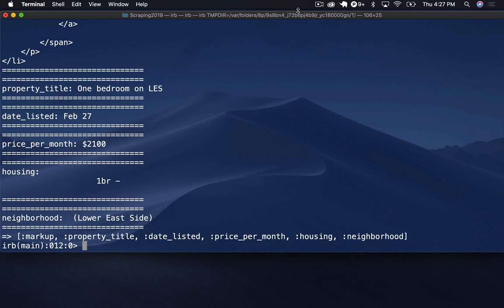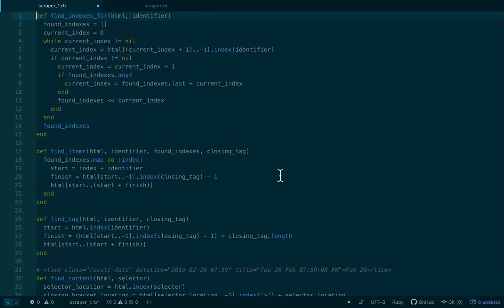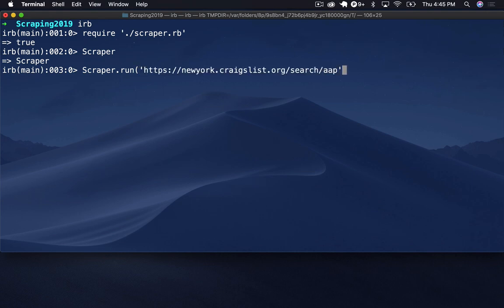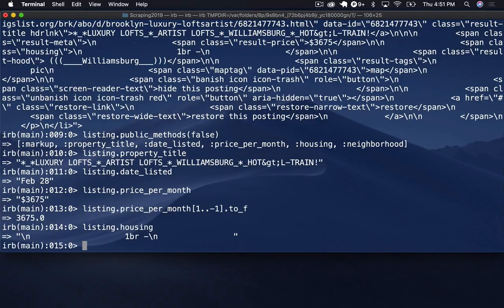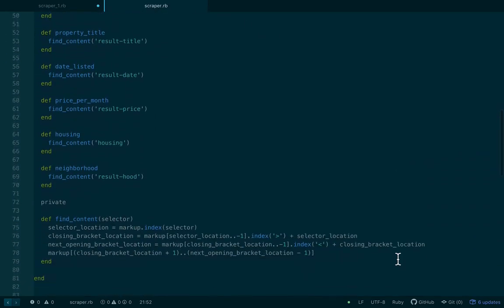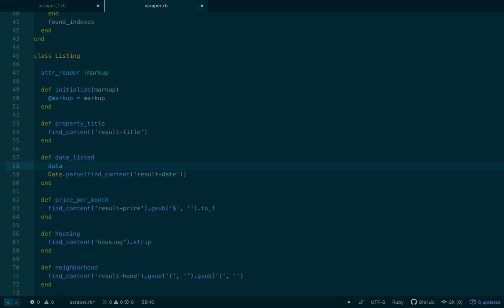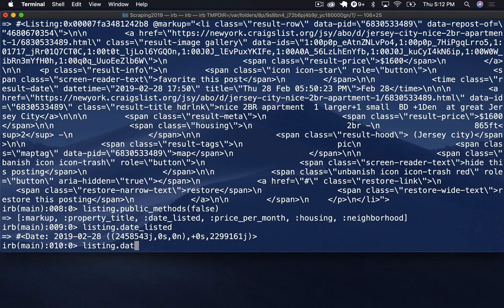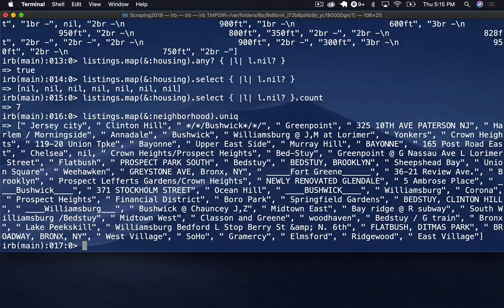Scraping the Web with Ruby - Part 5 (2020)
Scraping the web with Ruby is a really interesting exercise if you're learning to code. We'll do a deep dive into how you can parse raw HTML from websites and extract useful data that you can use for all sorts of things.

By: David A. Black

Reading "The Well-Grounded Rubyist" is one of the best ways to develop a deep, professional level of understanding of the Ruby programming languages. It was one of the first Ruby books that I read, and it helped me move well beyond the "beginner phase". Highly recommended.

By: Sandi Metz

I attended a workshop with Sandi Metz a couple of years ago, and it totally changed the way that I think about programming. This book is a must read for anyone serious about building real applications.

SERIES DESCRIPTION:

This video series is going to explore how you can scrape information from websites using a variety of methods in the Ruby programming language. It will make heavy use of native string parsing and searching as well as some popular gems like Nokogiri.

We will start by looking at how to pull information back from any typical website, and we will move on to more advanced functionality like parsing information into objects, storing the records in a database, and displaying some basic statistics.

Website scraping is not an exact science. Since websites frequently change their interfaces, you cannot depend on code that you write to work all of the time. That said, if you intend to use anything in this series beyond your own personal research and education, you'd benefit from investigating any legal issues.